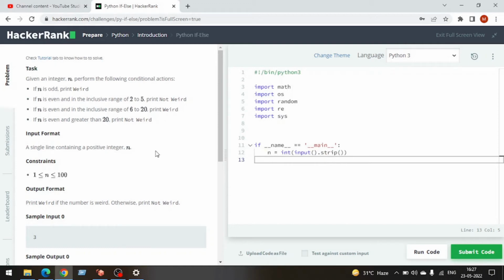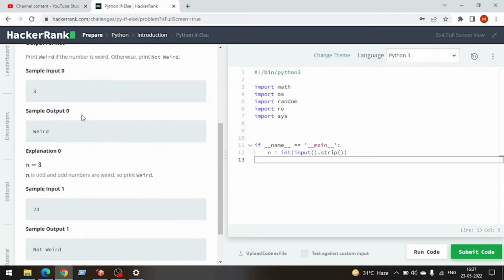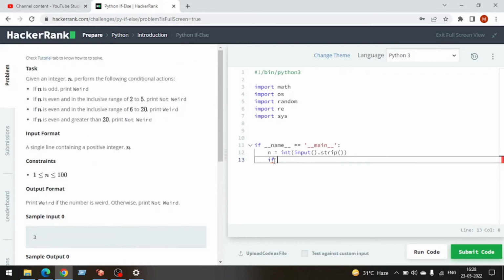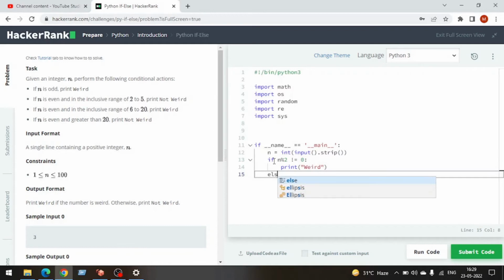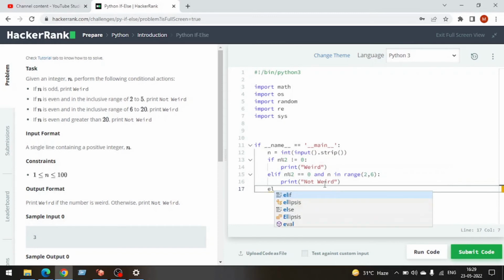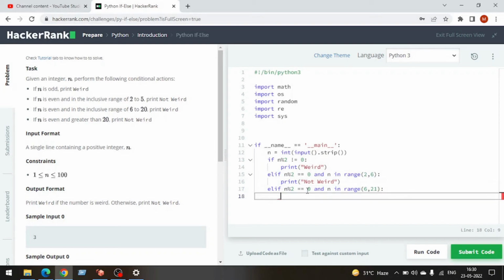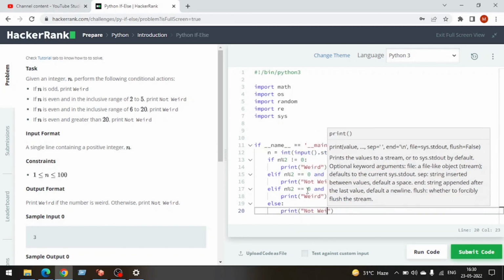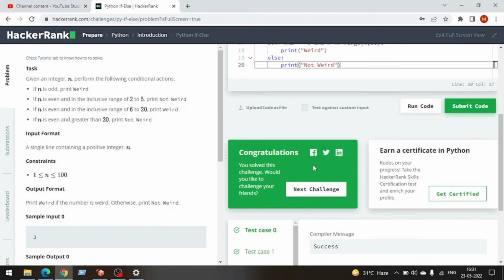Learn Python | If Else if | Hackerrank Python Solution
Learn Python language by solving hackerrank programs and this video is solution to the if else program of python hackerrank quiz